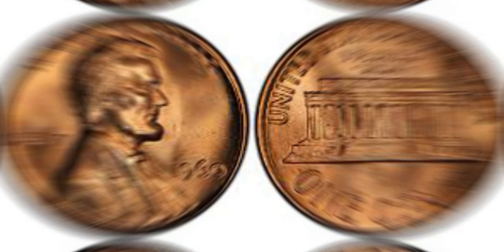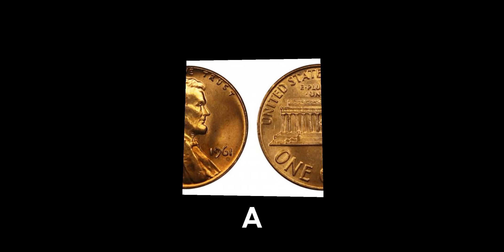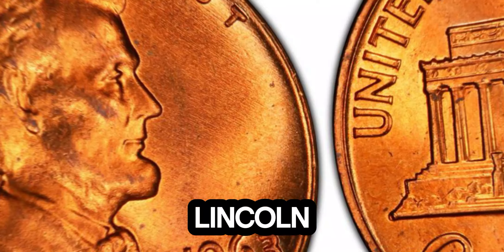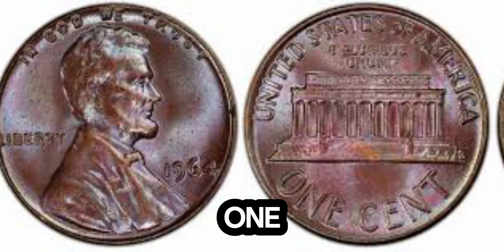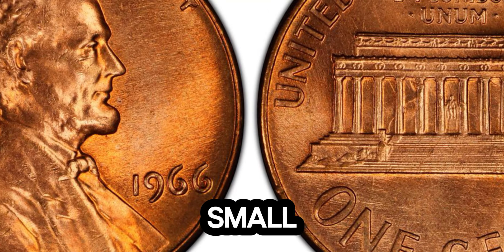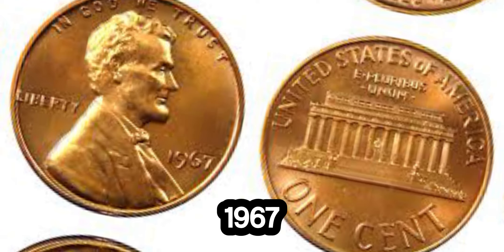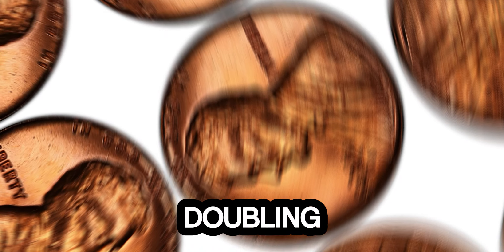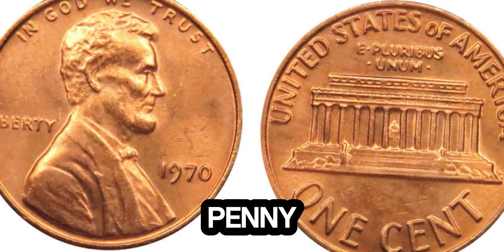TOP 11 MOST VALUABLE US PENNIES IN THE WORTH! PENNIES WORTH MONEY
coins pennies money Discover the top 11 most valuable US pennies that could be hiding in your pocket change! From rare mint errors to historical treasures, find out which pennies are worth a fortune. Don't miss your chance to uncover hidden wealth in your coin collection!